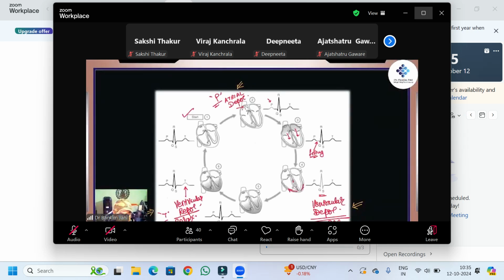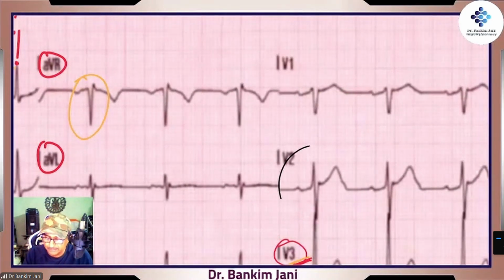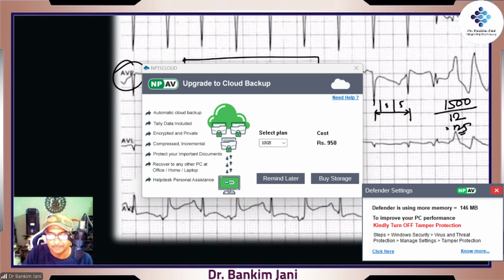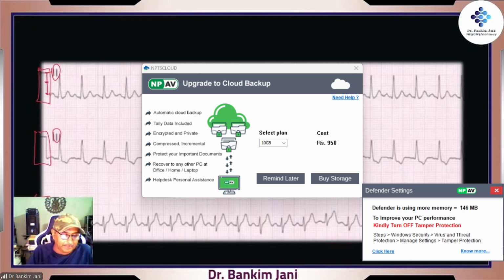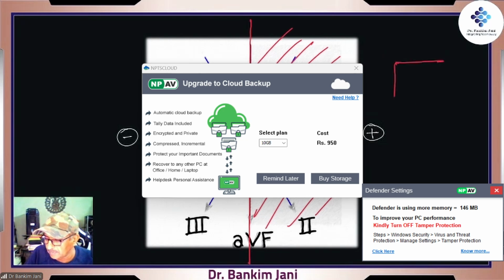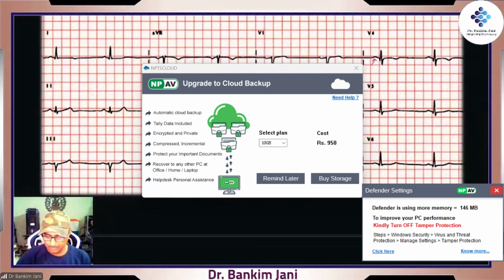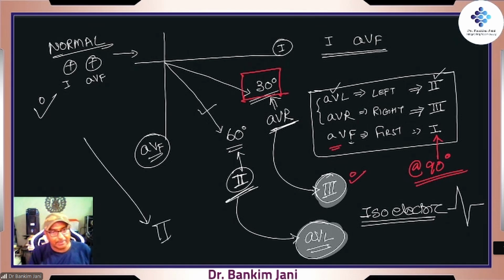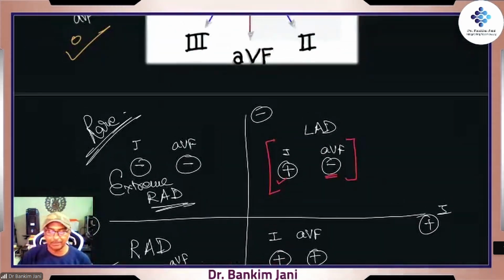Dr Bankim Jani Lecture - Day 43 - 12th October 2024